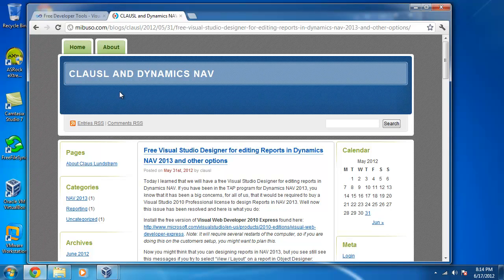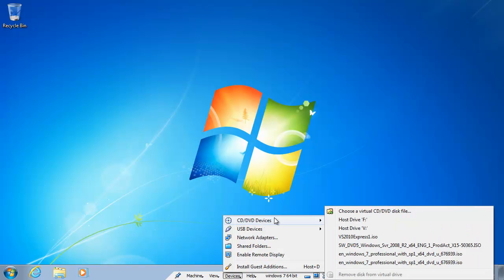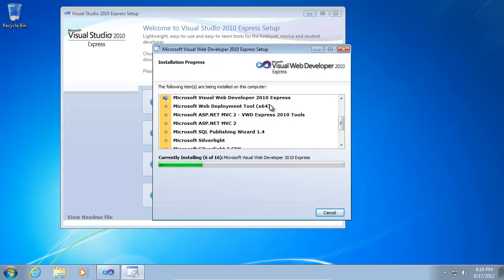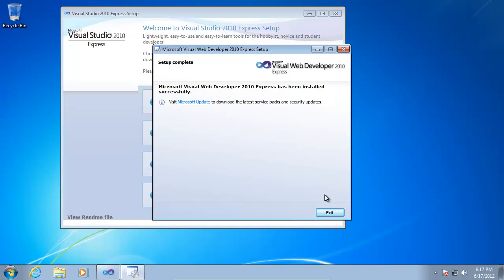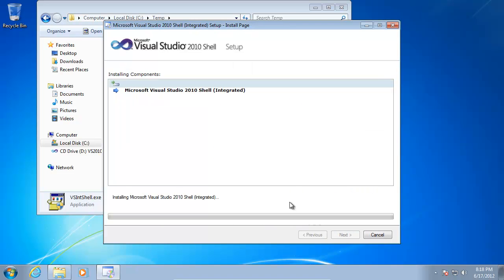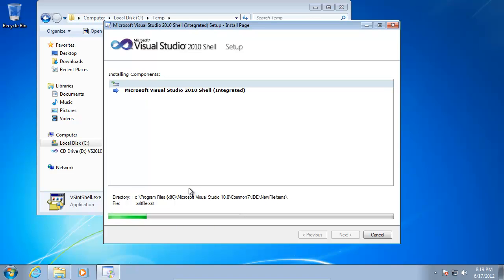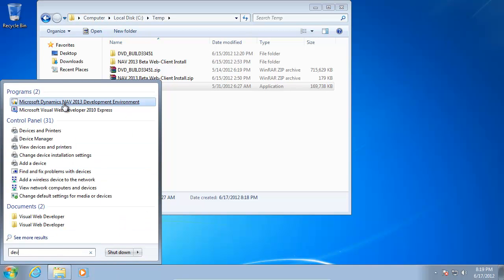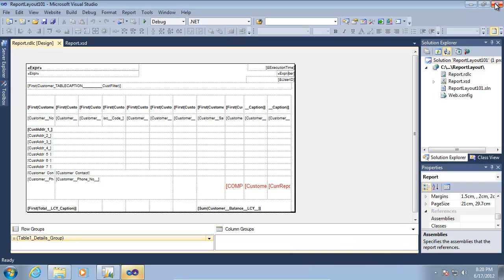Install Visual Studio 2010 Express for editing report in NAV 2013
By using the free VS2010 Express version can reports be edited in NAV 2013 without purchasing additional software. This great post explain where to get the components.